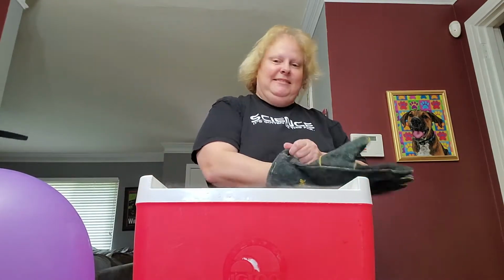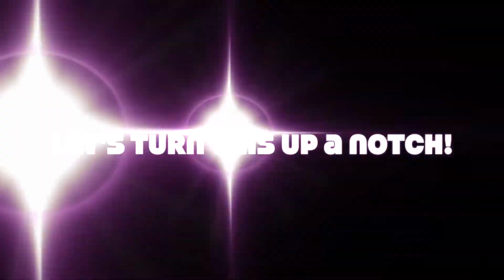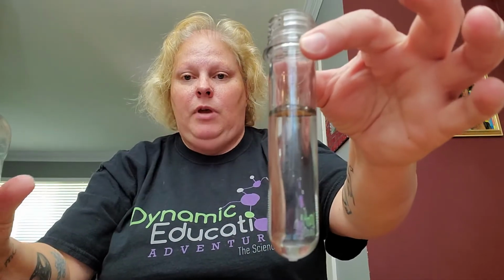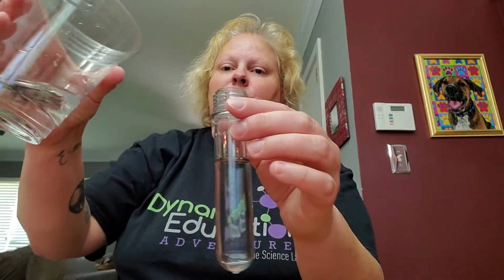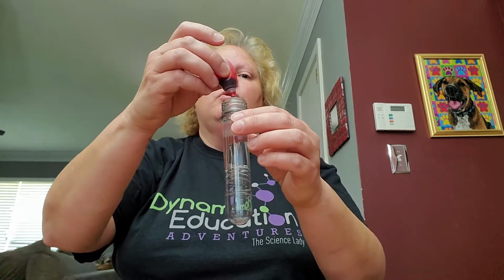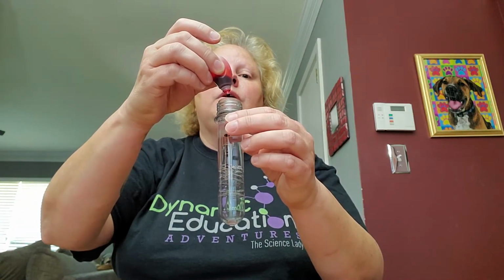STEM Activity: Liquid Lab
Explore the science of liquid with Ms. Jan!